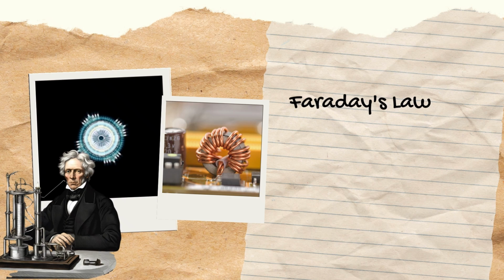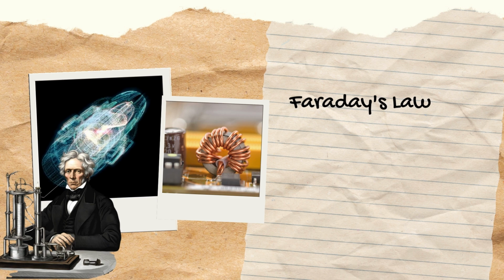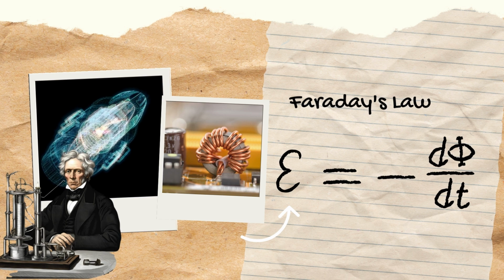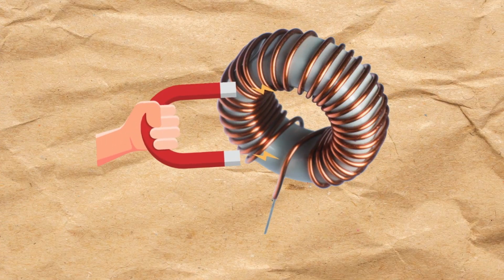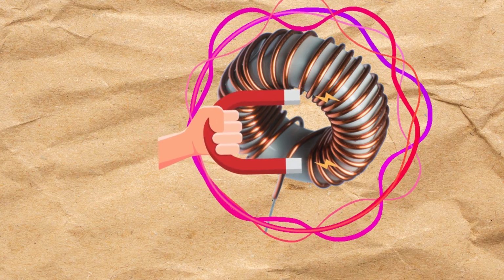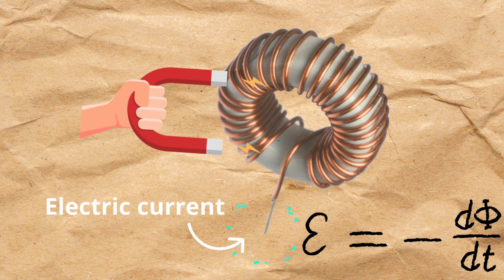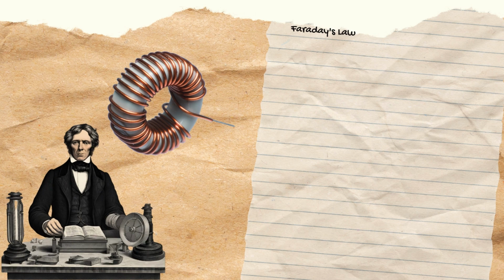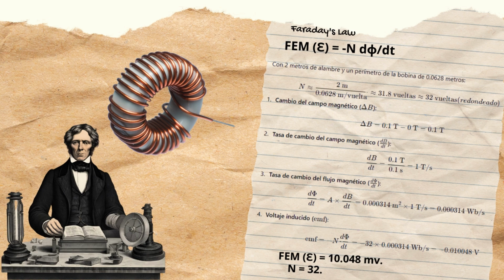Faraday's Law: Easy and with Experiments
🔍Welcome! In this exciting episode, we explore Faraday's Law, a fundamental principle of electromagnetism that forever changed our understanding of electricity and magnetism.